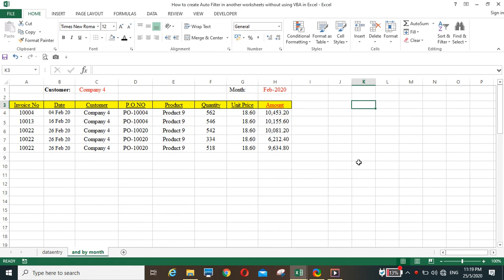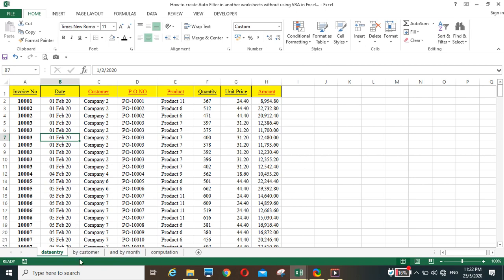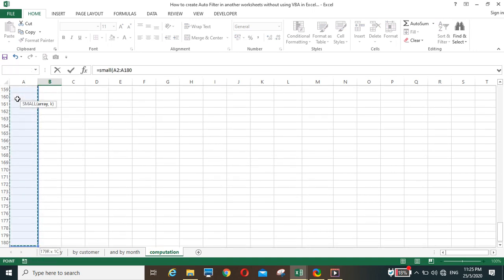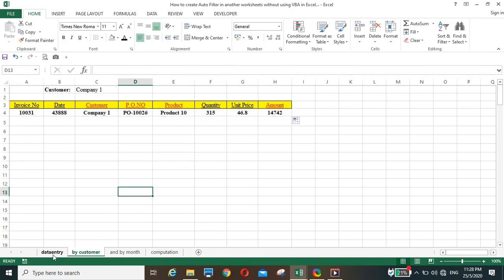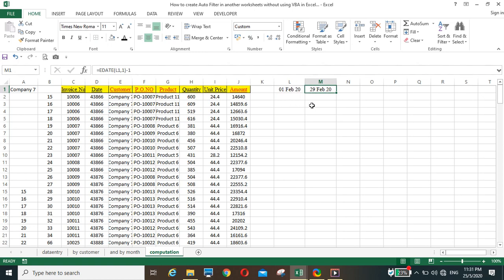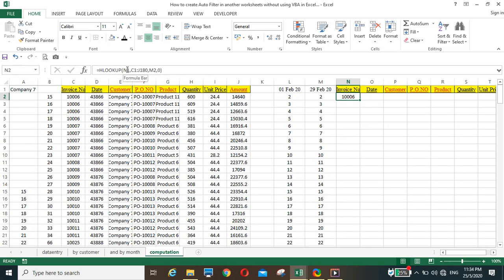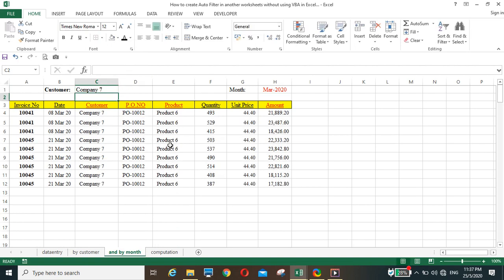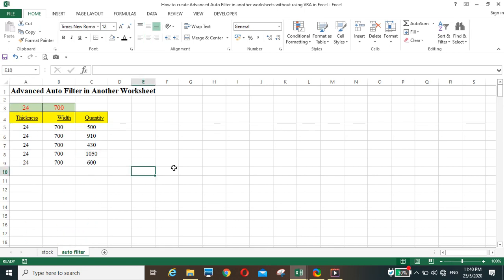How to create Auto Filter in another sheet without using VBA Excel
In Excel spreadsheet, we already have Auto Filter feature. Why then still bother to learn up of how to create another auto filter feature?
First, the auto filter in Excel is performed only in the same sheet with the raw data. Secondly, the filtered data is rigid. It can only be copied for printout or presentation purposes only. It cannot be reused with Excel spreadsheet anymore.
The technique given in this video is easy to learn and master. I believe you can master it within few hours or maybe less than that. This is because there is no VBA involved. Purely just Excel functions and formulas. We just used simple functions and formula which I believe you already know. In this technique, it is not just knowing the functions and formulas, but just like in cooking, the way to use in a systematic order that produce the best cook. So cook your way through with Excel Spreadsheet.
The technique to how to create Auto Filter in another sheet without VBA is as below.
Technique
1. Create 4 sheets with names as dataentry, by customer, and by month,  and computation. That means we need only 4 sheets to perform the job.
2. The dataentry sheet is for you to key in all the particulars.
3. The rule of thumb in key in these particulars are
a. The Invoice No and the date must be in ascending order.
b. For Invoice No with few items, key in all the Invoice No for each item down the row. Let say we have 4 items, then key in the same Invoice in 4 rows.
4. The dataentry sheet will be your raw data for you to create periodical reports.
5. The by customer sheet is the sheet where the first auto filter result, that is by customer, is displayed here.
6. In this sheet, create the customer cell in cell C1. This will be the linked cell for this sheet.
7. Put headings as the headings found in dataentry sheet.
8. The and by month sheet is the sheet where both auto filters that are by customer and by month is displayed.
9. In this sheet, create the month cell in cell H1. Make sure the date is the first day of the month but formatted to month. This will be the linked cell for this sheet.
10. Put headings as the headings found in dataentry sheet.
11. The computation sheet is used to create your hidden formulas for the auto filter to work. Once completed, usually it is hidden and cannot be seen by users.
12. In this sheet, link the first cell, A1, to cell C1 of the by customer sheet.
13.  Create a multi-pointer to select the rows related to the given customer. For this we make use of the IF function.
14. Then compress the selection in a selected range. For this we make use of SMALL function.
15. However, we to use IFERROR function to perform blanking.
16. Once ready, we will extract the respective data related to the given customer. For this we make use of HLOOKUP functions.
17. Perform locking using absolute cells or ranges to avoid error when copying.
18. Once completed, go back to the by customer sheet.
19. Link all the respective data to the by customer sheet.
20. Perform necessary formatting.
21. You can test the delivery order by changing the customer cell value.
22. We have just completed the first part of the auto filter.
23. For the second part, link the and by month sheet cell H1 to cell M1 of the computation sheet. This value will be the start date for the month.
24. Create the end date in cell N1. For this we make use of the EDATE function.
25. Create a multi-pointer to select the rows related to the given month. For this we make use of the IF and AND functions.
26. Then compress the selection in a selected range. For this we make use of SMALL function.
27. However, we to use IFERROR function to perform blanking.
28. Once ready, we will extract the respective data related to the given month. For this we make use of HLOOKUP functions. Notice that we extract the data from the first auto filter instead of the raw data.
29. Perform locking using absolute cells or ranges to avoid error when copying.
30. Once completed, go back to the by month sheet.
31. Link all the respective data to the by month sheet.
32. Perform necessary formatting.
33. You can test the auto filter by changing the month cell value.
34. In order for easier control, move the cell C1 of the by customer sheet to cell C1 of and by month sheet. Then by customer sheet is of no use already and can be deleted. Then you have only 3 sheets to work with.

It is worth to learn about this auto filter. It will surely help you in your presentation. Please enjoy yourself in the video.